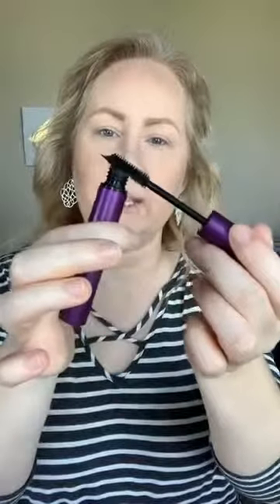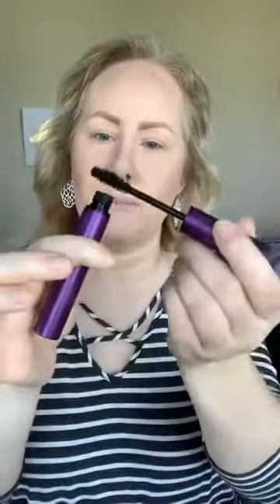Younique- from drab 😐 to glam 😍 in just 20 minutes! 🙌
BrittaLashes.com to SHOP or to JOIN 😊